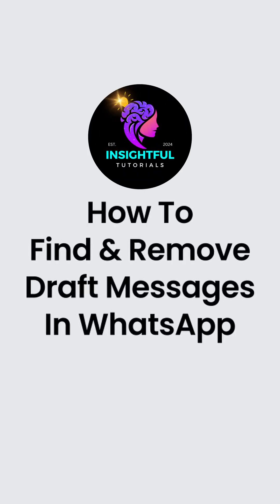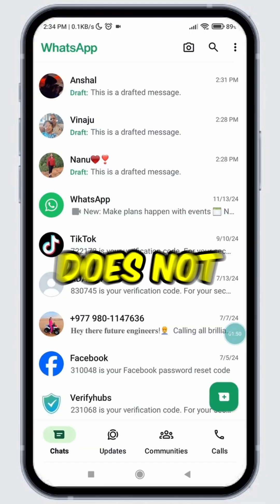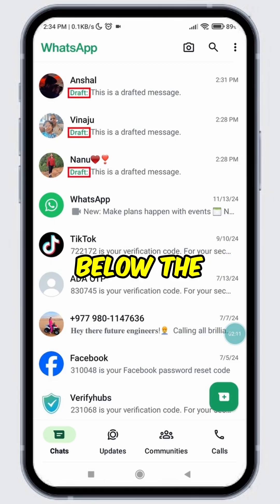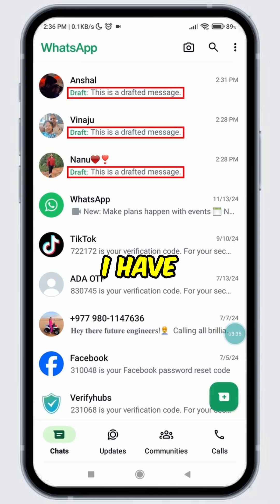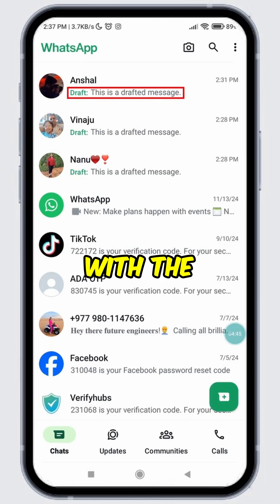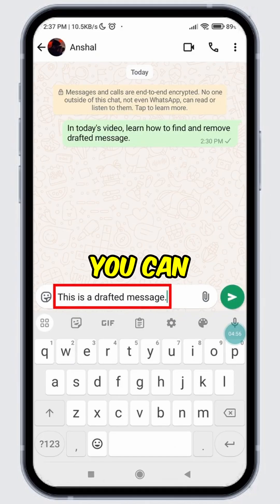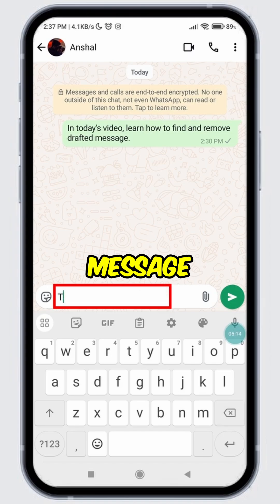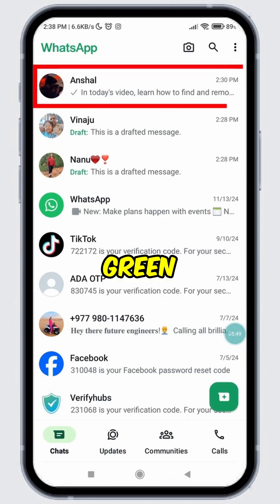How to Find and Remove Draft Messages in WhatsApp (2024) | WhatsApp Draft Message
Learn How to Find and Remove Draft Messages in WhatsApp in 2024.

👋 Welcome to Insightful Tutorials! In this video, we’ll guide you through locating and deleting draft messages in WhatsApp. Keep your chats clutter-free by managing unsent or saved messages effectively!

Tips for Using WhatsApp Efficiently:
💡 Regularly check and remove unnecessary drafts to keep your conversations organized. Have questions? Drop them in the comments below!

📲 Timestamps:

0:00 - Introduction
0:08 - Accessing Draft Messages
0:18 - How to Remove a Draft Message